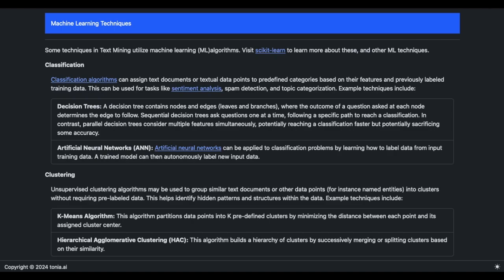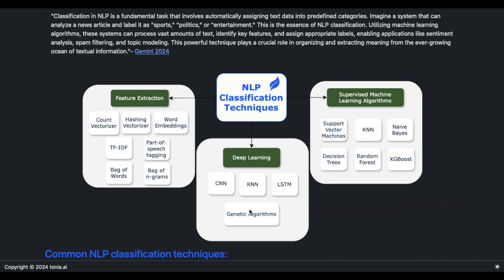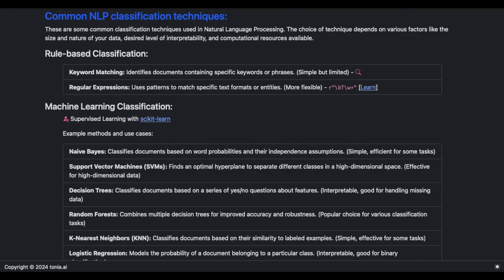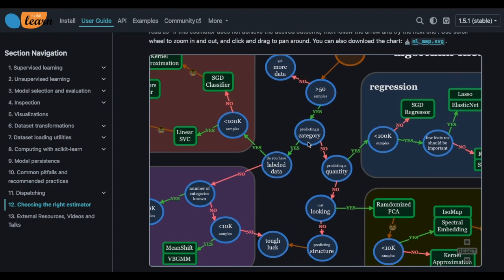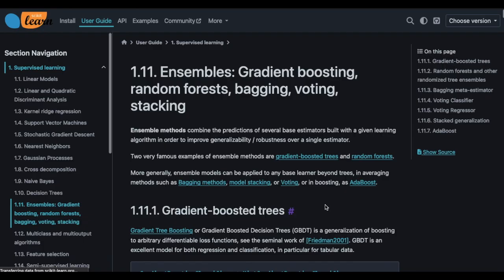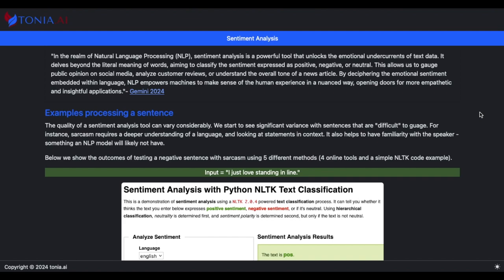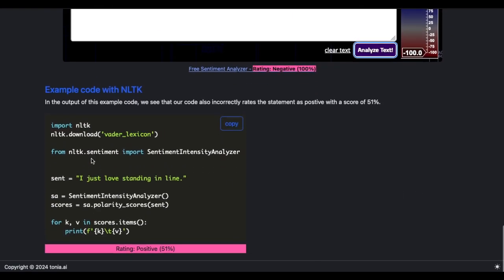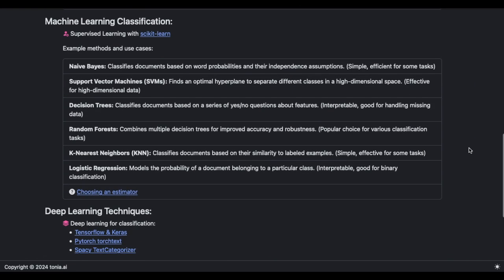NLP Tasks - Classification & Sentiment Analysis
Classification in NLP is a fundamental task that involves automatically assigning text data into predefined categories. This lecture looks at algorithms in machine learning and deep learning techniques for classification. The task of sentiment analysis is provided as an example.